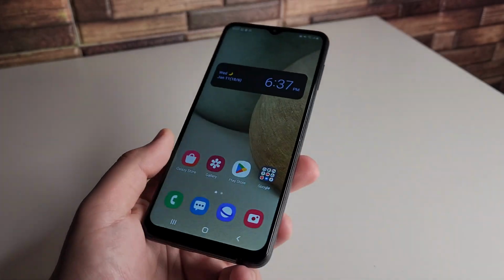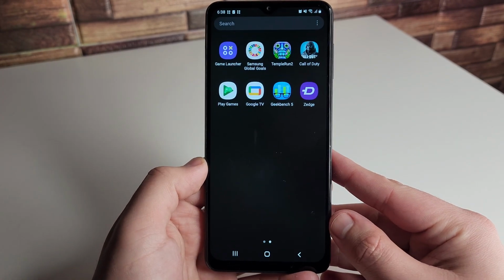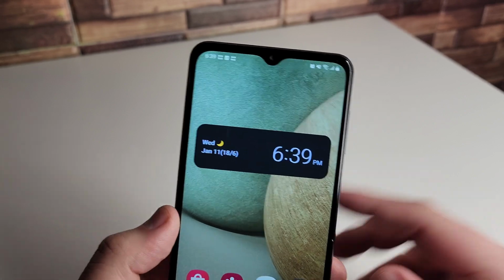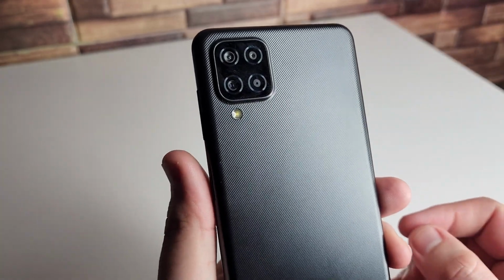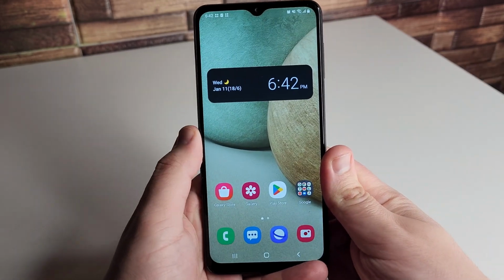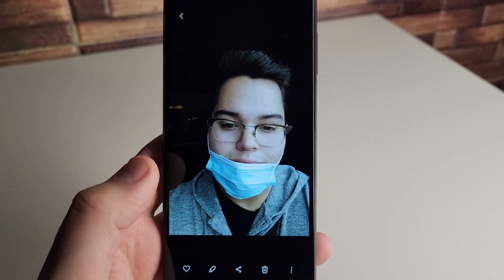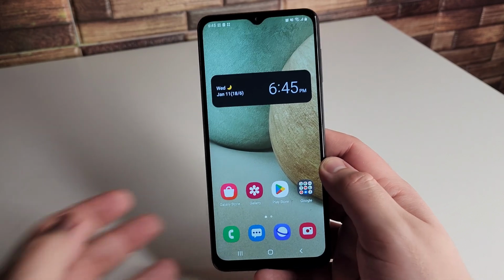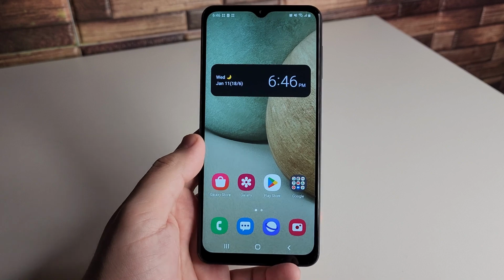Samsung Galaxy A12 In 2023 - (Still Worth It?)